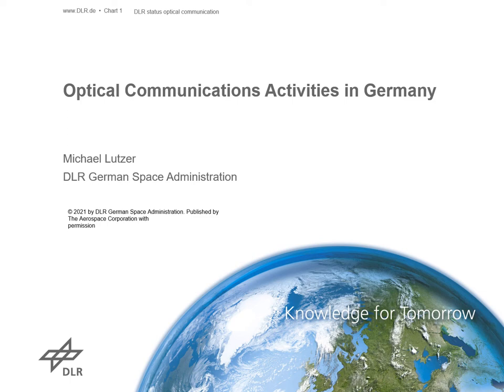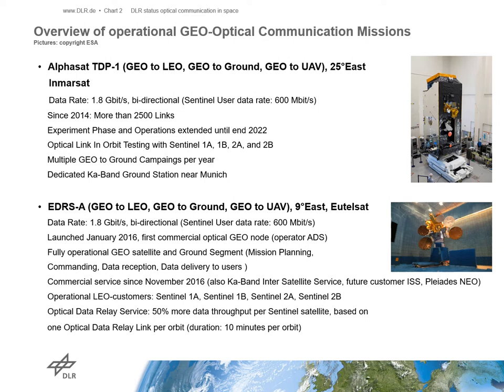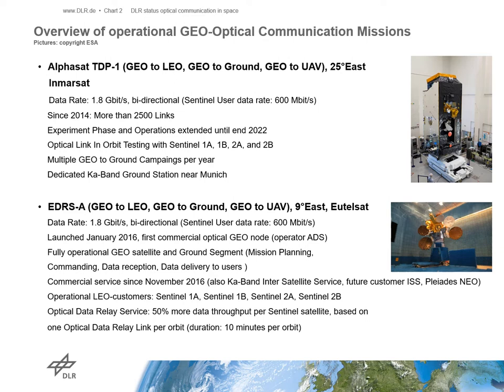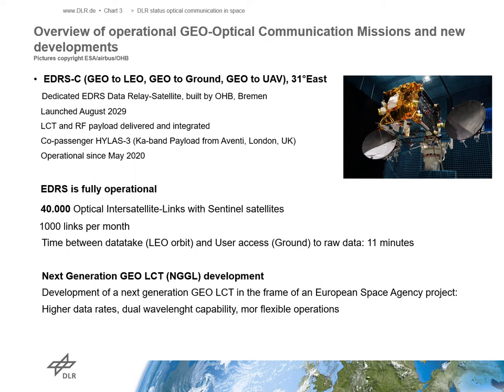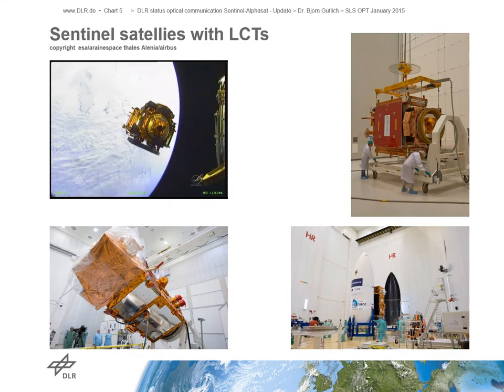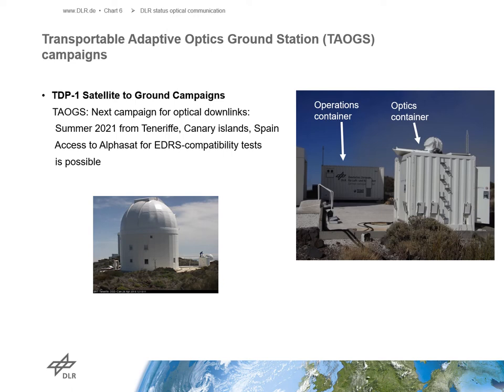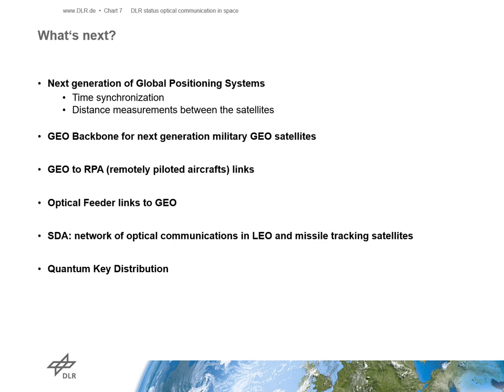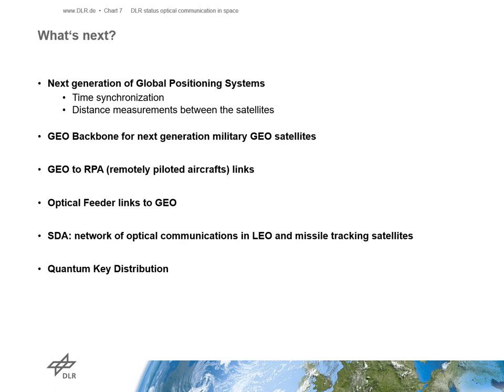Optical Communication Activities in Germany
Mr. Michael Lutzer, DLR, Germany

The Optical Communication Workshop (OCW) is a multinational military, civilian, and commercial industry forum, focused on discussing and enabling the continued advancement of laser satellite communications (SATCOM) technologies across space and ground segments.

Aerospace received positive feedback from the inaugural OCW event in 2019, and hosted this year OCW 2020 as an online event on Oct. 27 & 28, to foster further collaboration in developing of future laser communication capability for space applications.

The three major themes for OCW 2020 are market & production, science & technology, and governance. Speakers from key stakeholder community (United States Space Force, Space Development Agency, NASA, Industry and International partners) presented solutions and recent progress on the following topics: standards & interoperability, international activities and coordination, and commercial and government common interests. A major objective for the workshop was to provide an opportunity for the greater optical communications enterprise to come together in 2020!